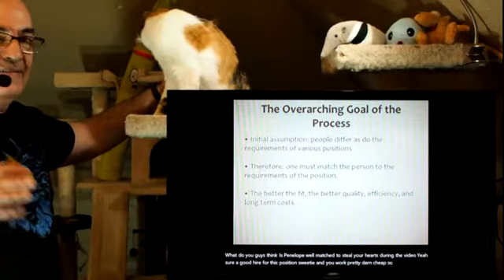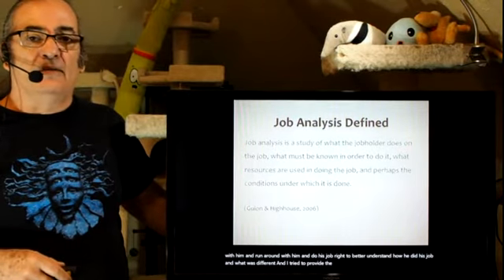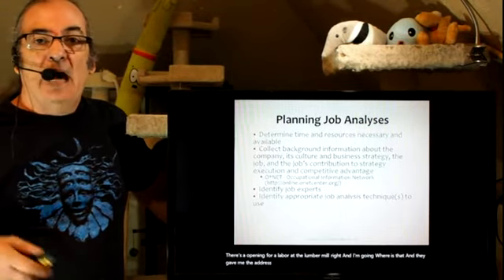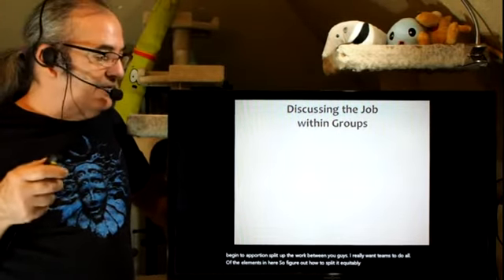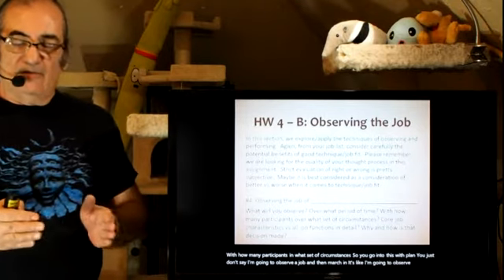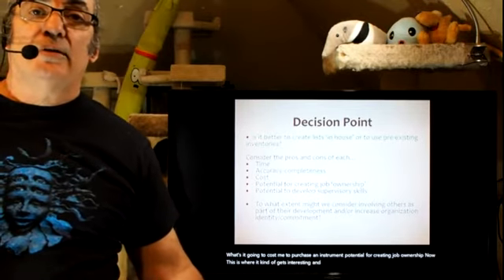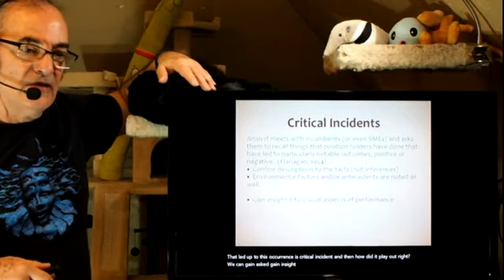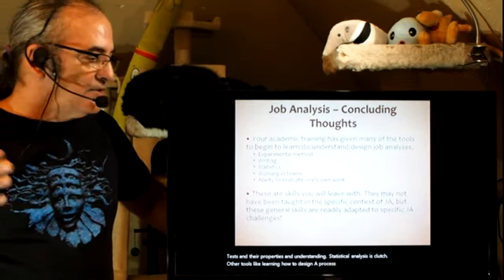Psych 4521 Lecture 2 1